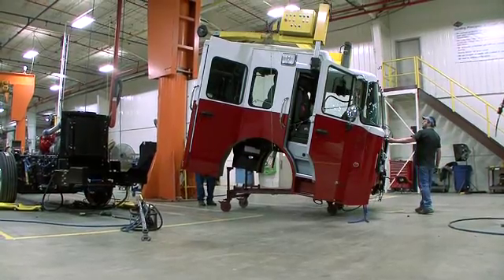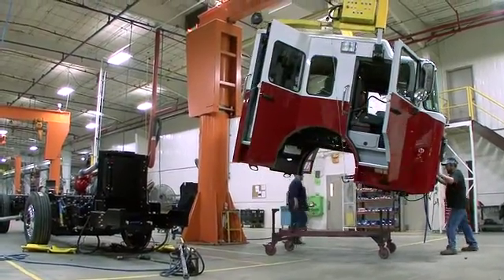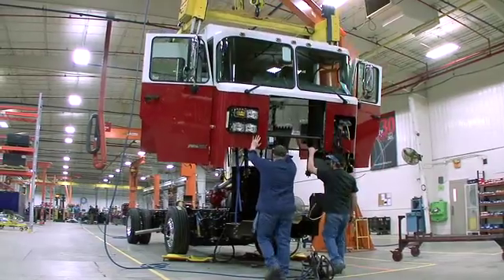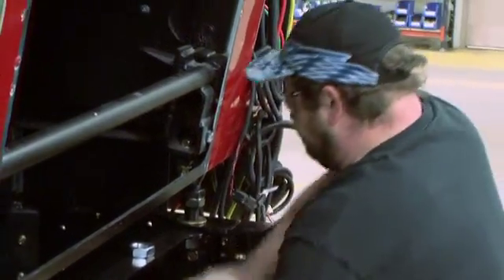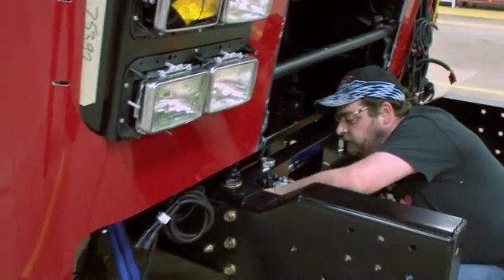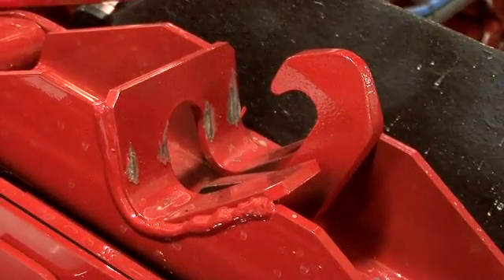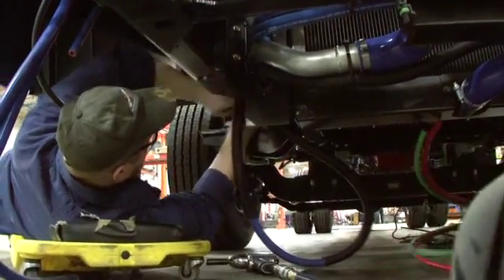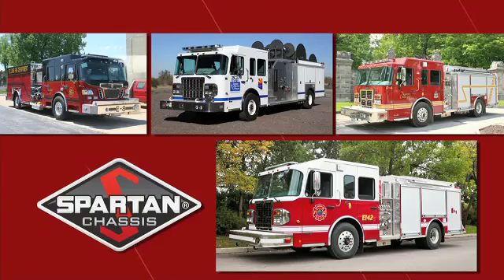Spartan Chassis ERC Production: Cab Set